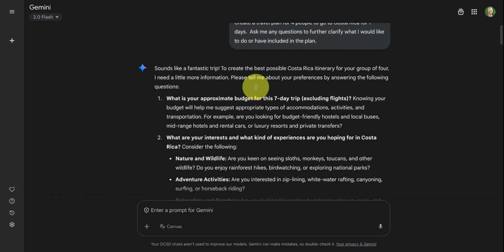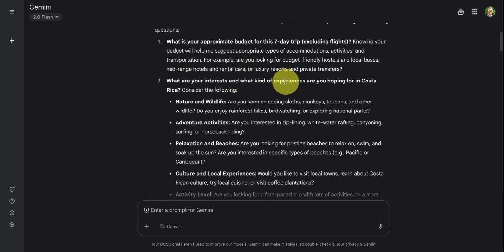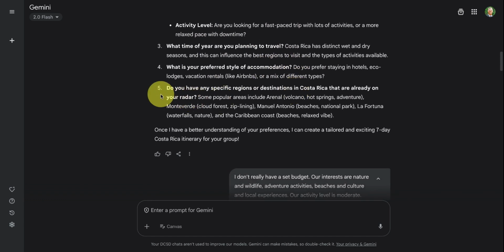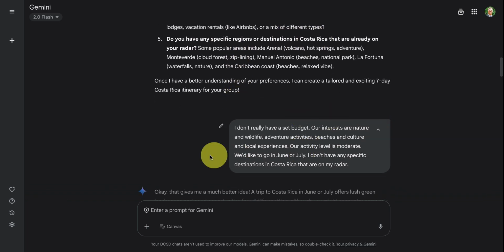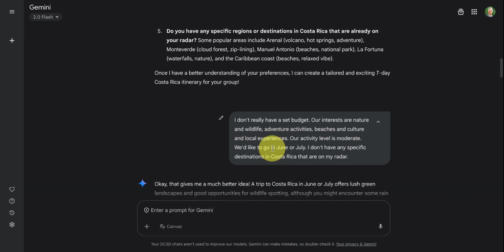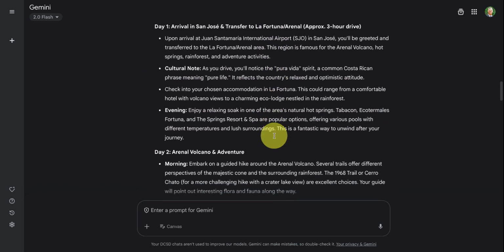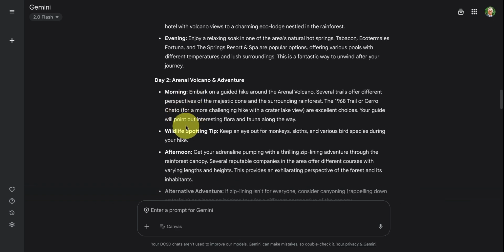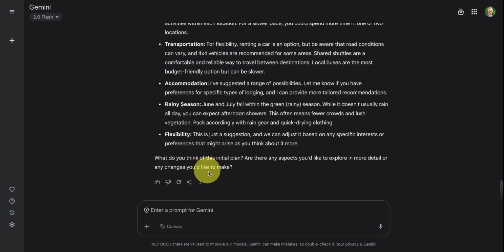Master Travel Planning: A Guide to Using Gemini - Part 2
In this exciting Part 2 of our travel planning series, we dive deeper into using Gemini to craft the perfect itinerary for your next adventure! Whether you're dreaming of a beach getaway or a mountain retreat, we've got you covered with tips and tricks to maximize your travel experience. Join us as we explore the features of Gemini that make planning a breeze, and don’t forget to check out Part 1 if you haven’t already! Get ready to pack your bags and hit the road!

Prompt Used:
1.  Create a travel plan for 4 people to go to Costa Rica for 7 days.  Ask me any questions to further clarify what I would like to do or have included in the plan.